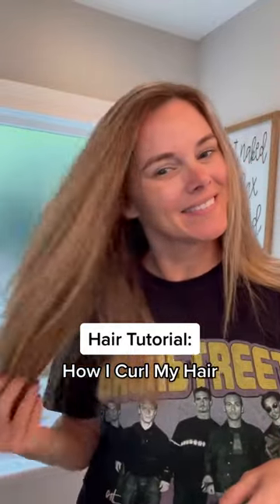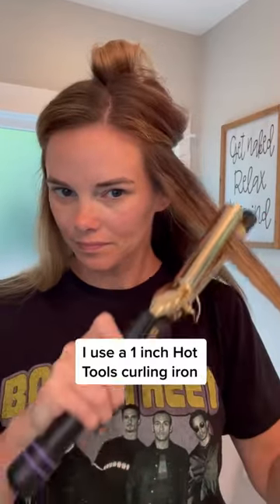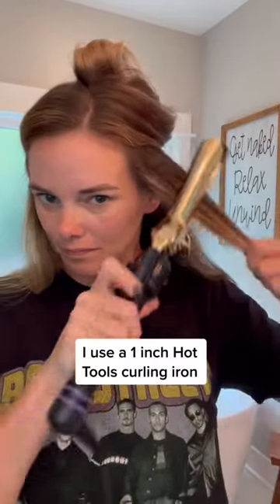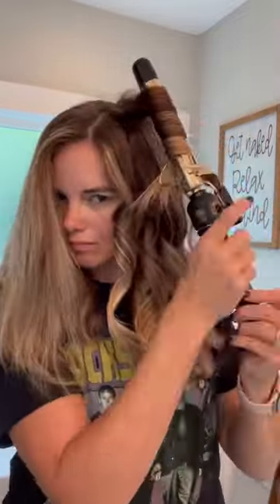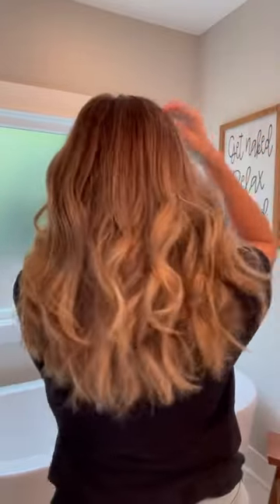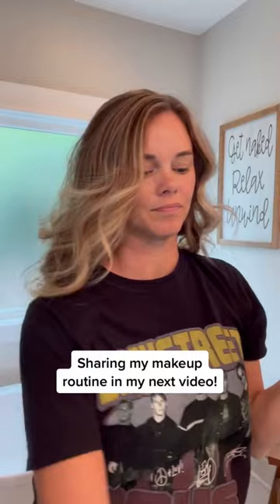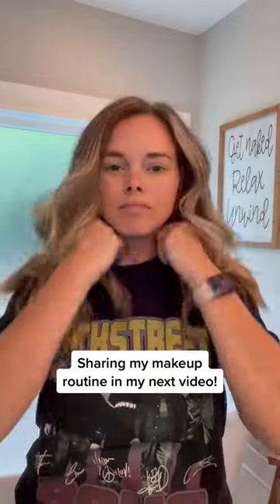HOW I CURL MY HAIR TUTORIAL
Last week I got lots of questions about how I curl my hair. It’s super simple and only takes me 10 mins to do! I use the 1 inch hot tools curling iron and a little Navy Hair Car Texture spray 😍 everything I use is linked

Follow my shop @amy.darley on the @shop.LTK app to shop this post and get my exclusive app-only content!